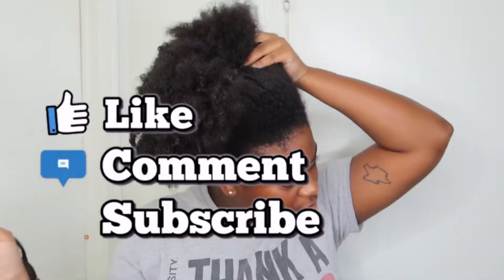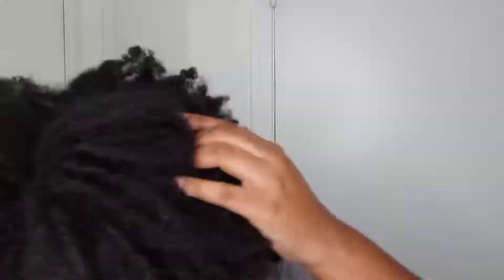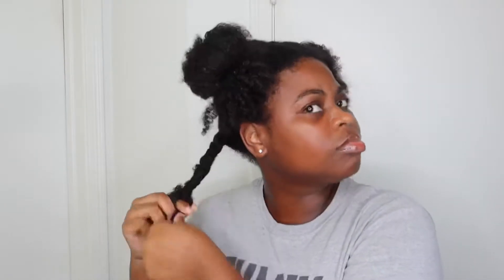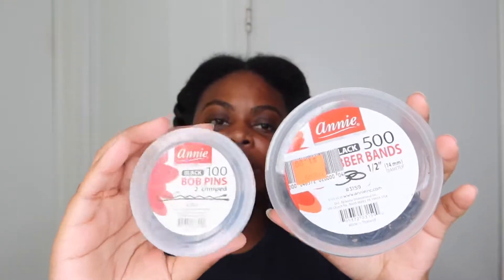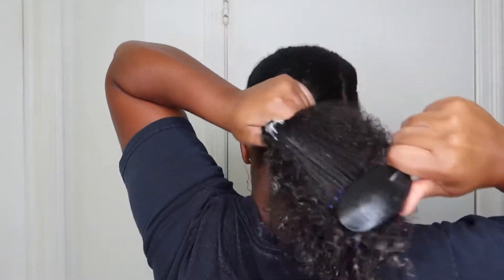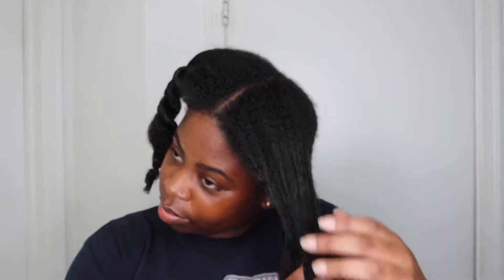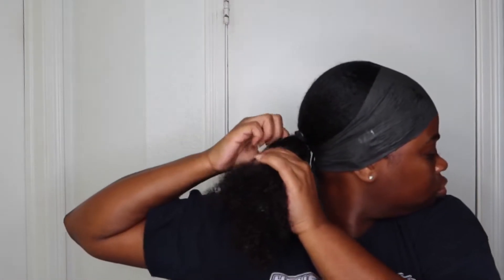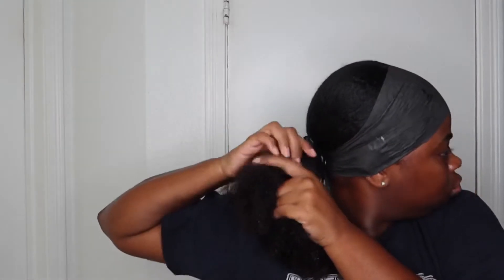HOW TO GET A SLEEK PONYTAIL ON THICK NATURAL HAIR | School/Zoom Hairstyles | Tiyonna B | 2020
This was a quick video I did just to show you guys how I slick down my thick natural hair to get a sleek ponytail. This is a perfect back to school/work hairstyle perfect for zoom or in person.

Filming Equipment:
Camera- Canon G7x Mark 3
Lighting- Neewer Ring Light
Microphone- Takstar SGC-598